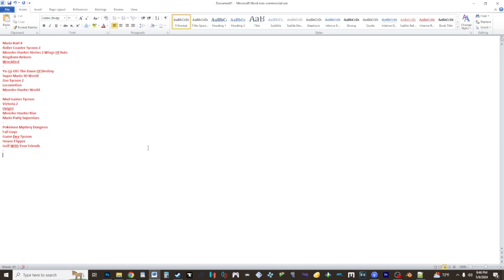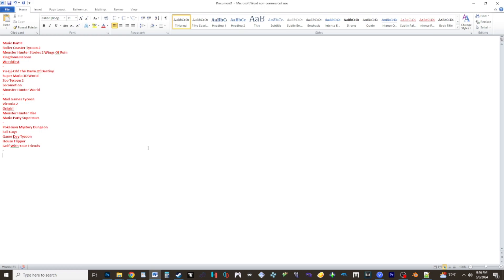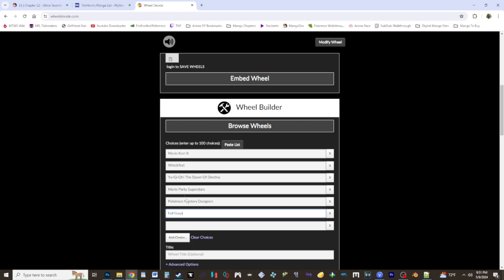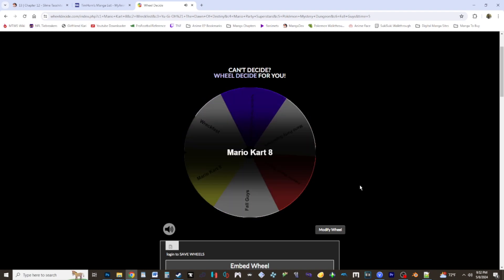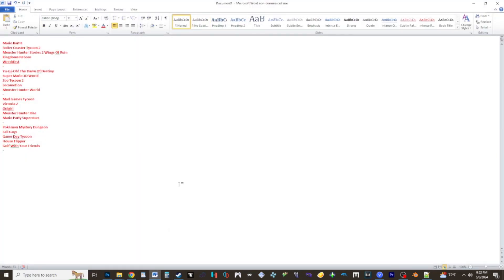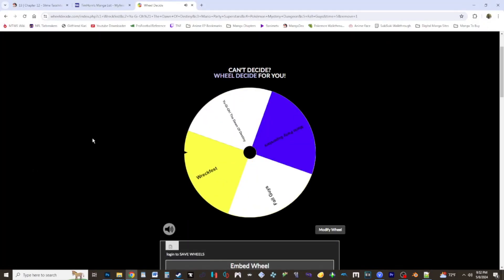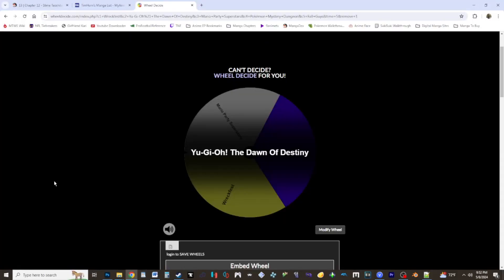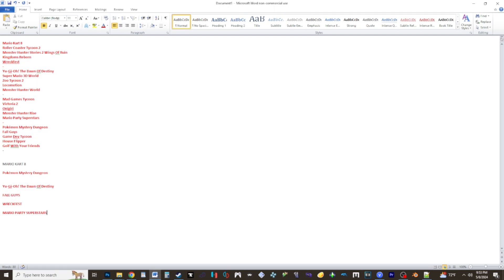Wheel Decide Stream List #3